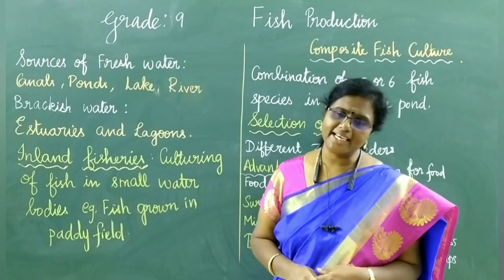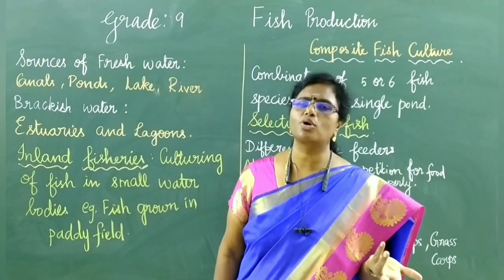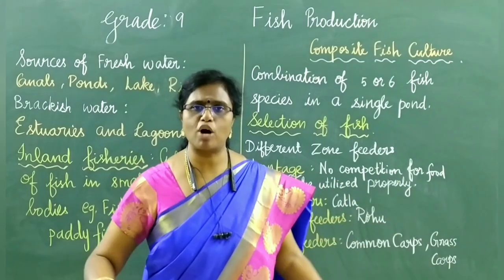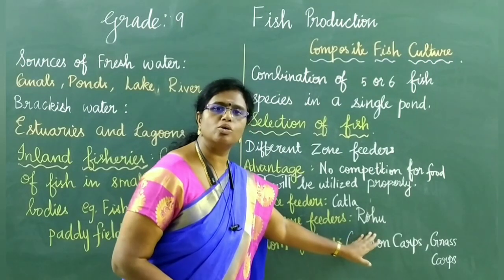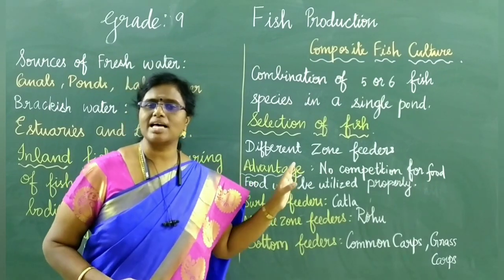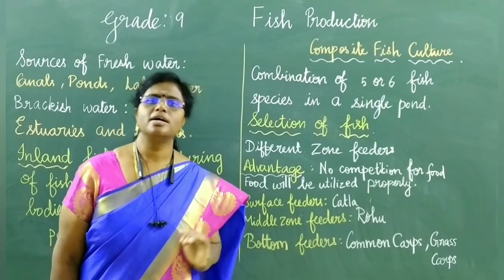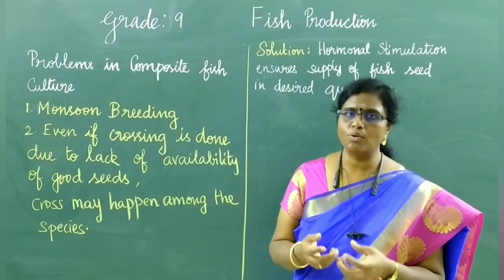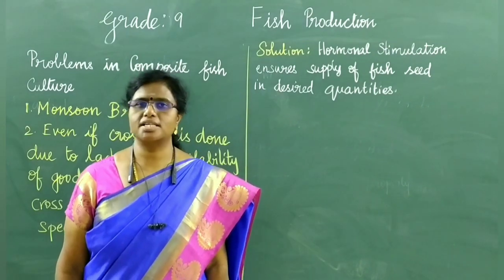CLASS 9 CHAPTER 15 ( FISH FARMING PART 2)